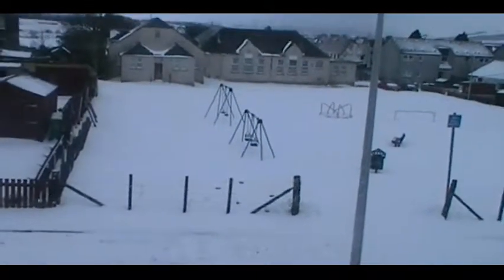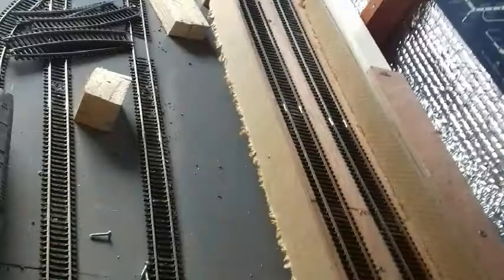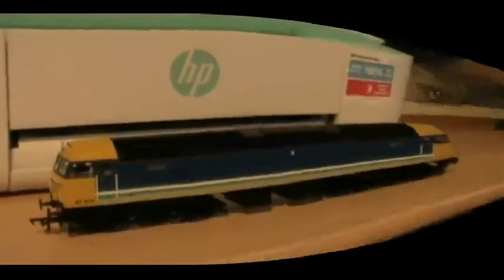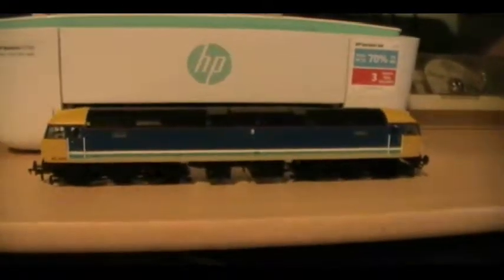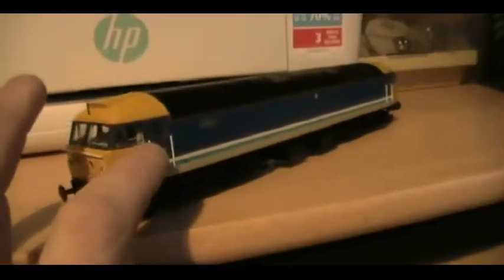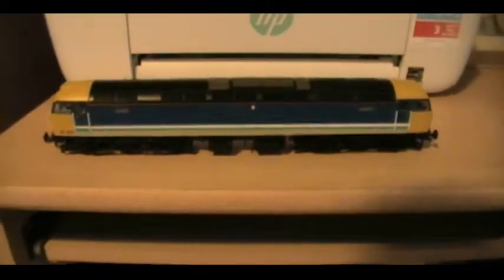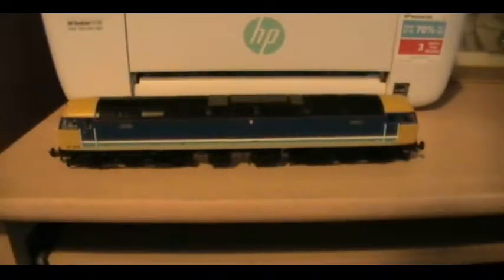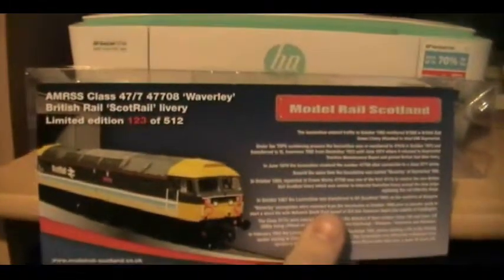CLYDEBRIDGE STATION VIDEO 2 FEBRUARY 2018 UPDATE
With the weather being quite bad, I've not been able to get down to the shed to do this update. Instead, a couple of photos and a couple of reports this month. Included is a review of a purchase from Model Rail Scotland.